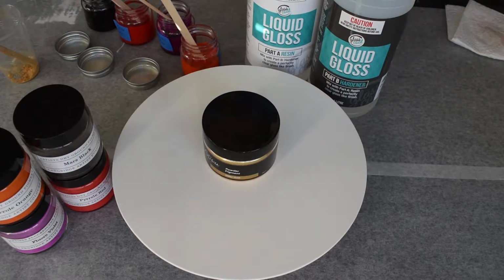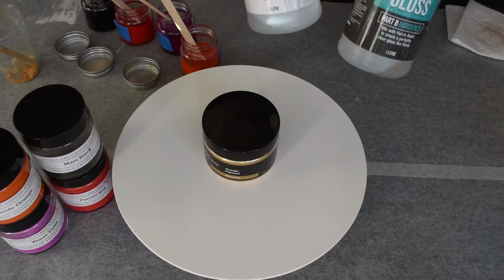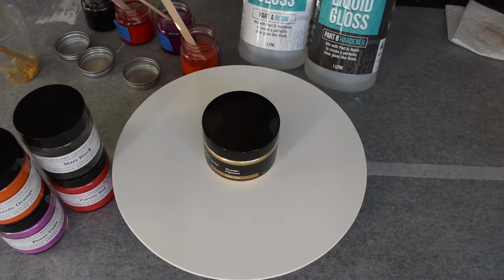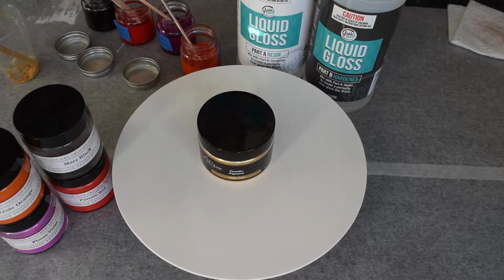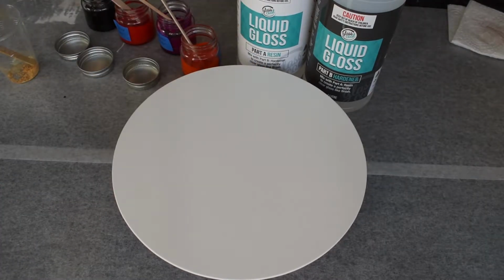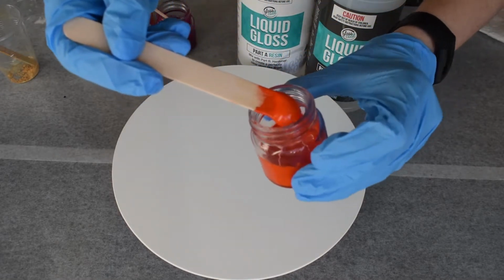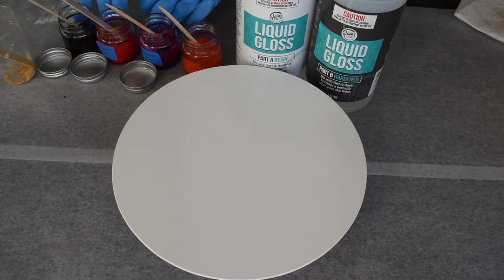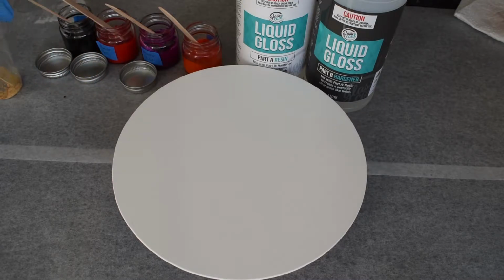#38. Resin Pour Using Vibrant Artisue Pigments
Resin pour on a 25 cm round MDF. I used pyrrole orange, pyrrole red, fluoro violet, and mars black powder pigment that I won from an Artisue giveaway, glitter gold powder pigment from Artisue, and Liquid Gloss resin from Glass Coat.

Go to my website if you would like to buy some of my art.